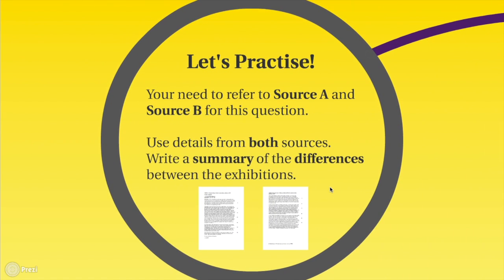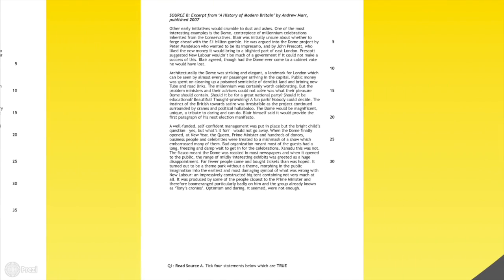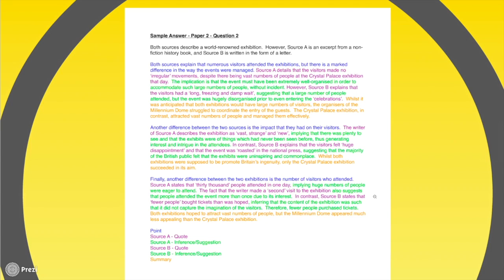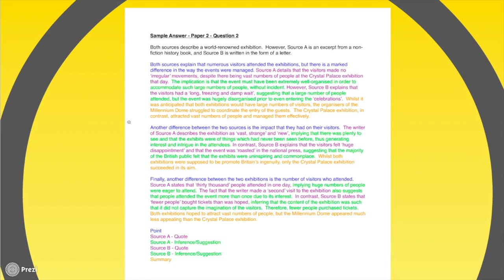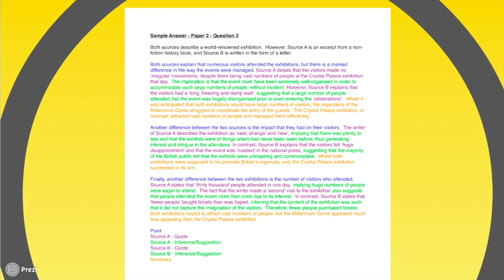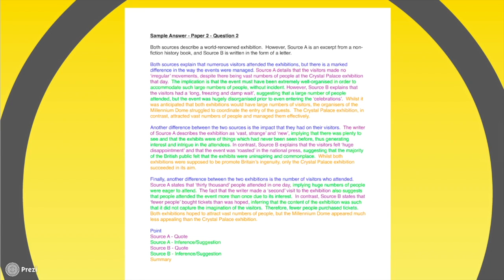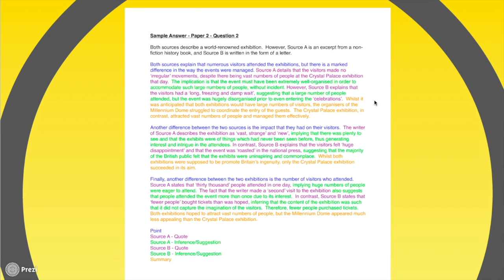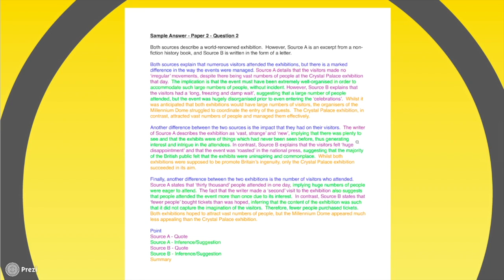AQA GCSE English Language Paper 2 Question 2 (2017 onwards) PART 2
A video which explains how to answer question 2 on paper 2 (PART 2) of the AQA GCSE English Language exam.  The resources for this video can be downloaded from aceyourexams.wordpress.com